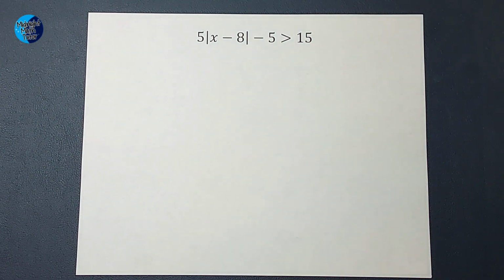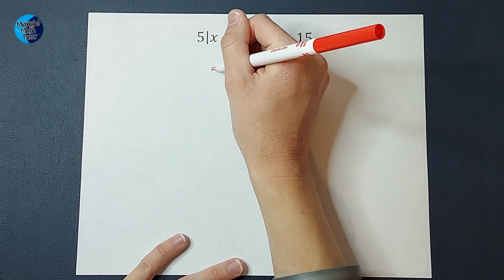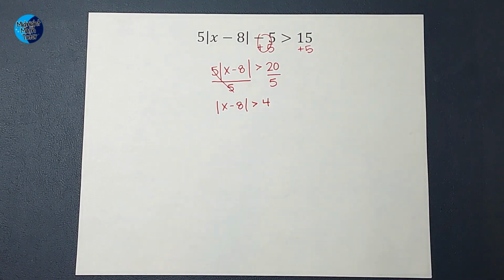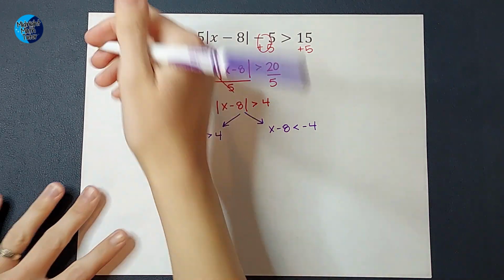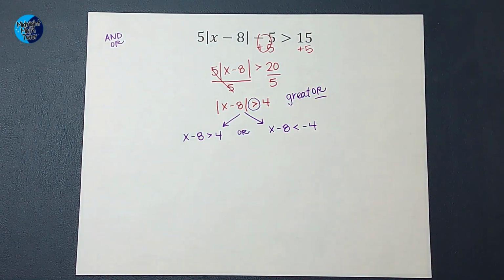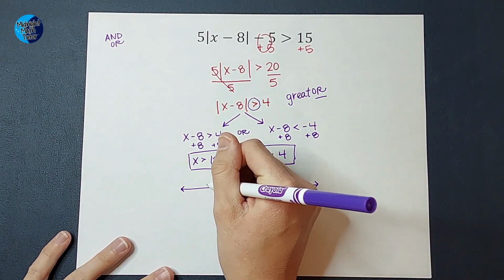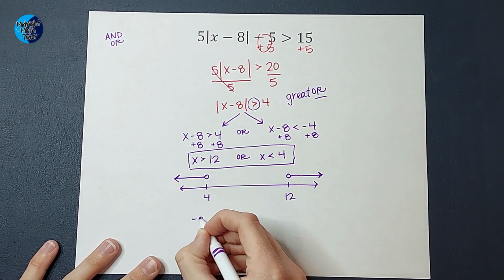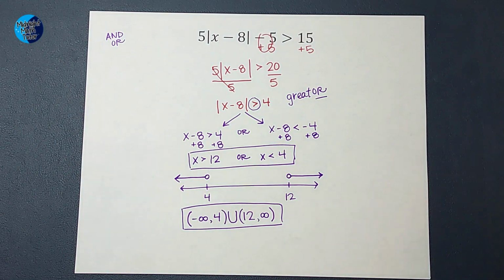Step-by-Step Guide to Solving Absolute Value Inequalities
There are 4 types of answers your can get when you're solving absolute value inequalities.
1 - an AND inequality
2 - an OR inequality
3 - All Real Numbers
4 - No Solution

In this video we watch an OR example. To see an example of each watch this

When we solve these, the first thing we want to do is to get the absolute value alone on one side of the inequality. After this, we split the inequality into two inequalities and look at the inequality sign to know if it is an AND or OR inequality. (If you want to know why we do this, watch this After this, we solve both inequalities to get our answer.